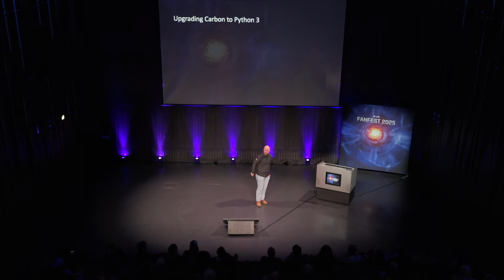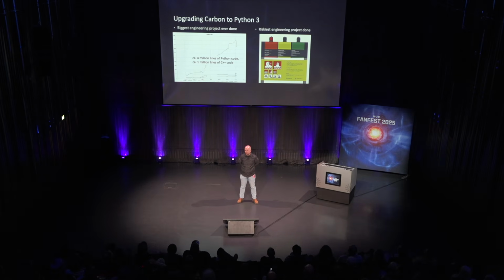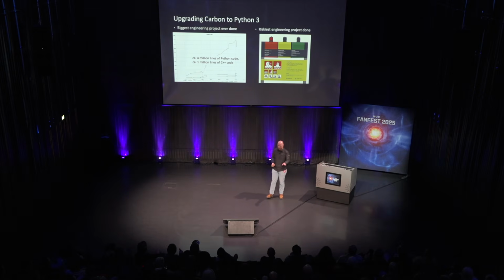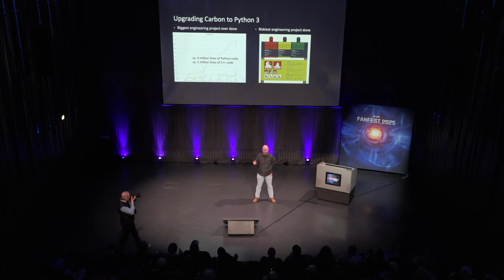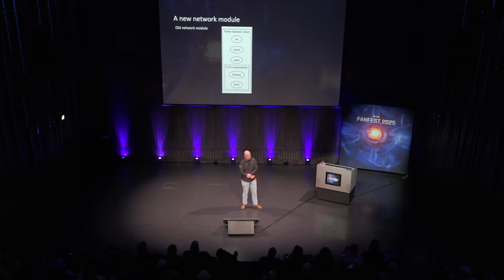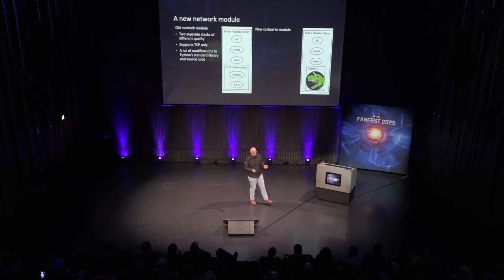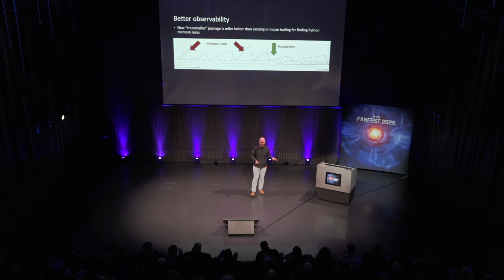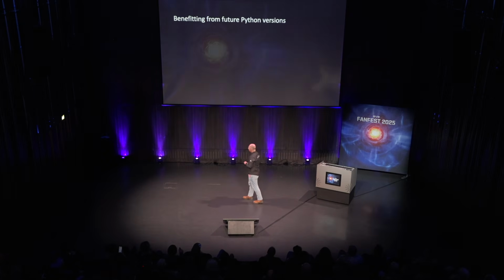EVE Fanfest 2025 - Upgrading CARBON to Python 3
Retrace the journey of migrating CARBON from Python 2 to Python 3. Learn about the challenges that had to be overcome, improvements that were made along the way, and the exciting future that lies ahead.